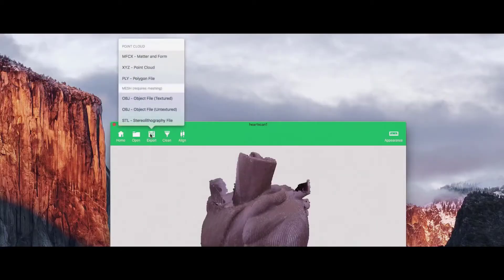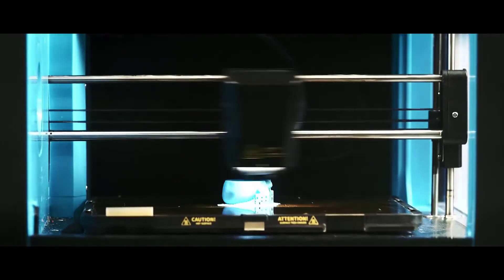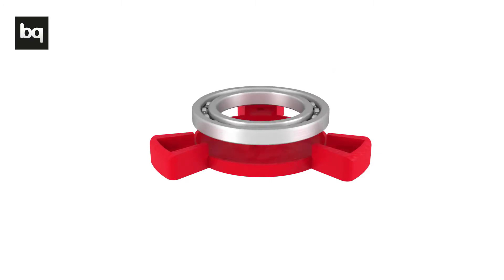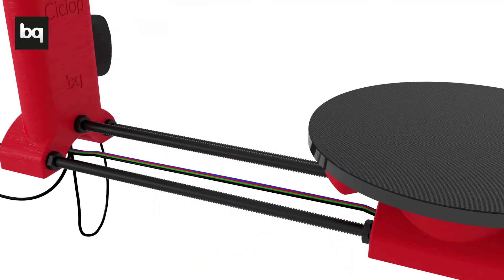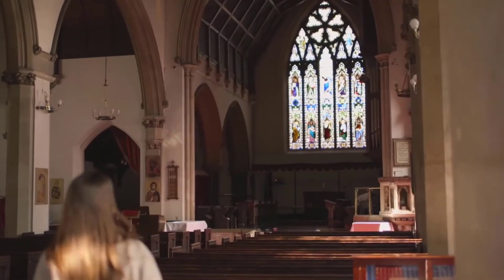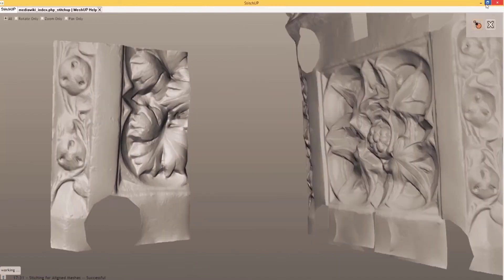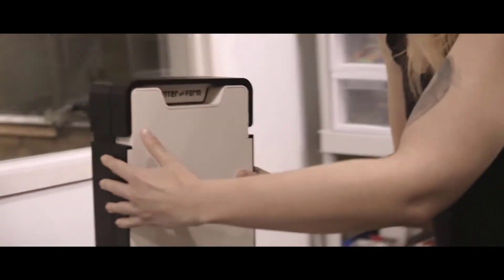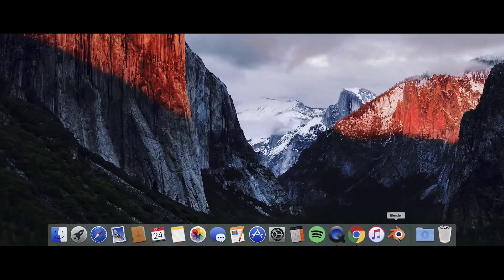Best 3D Scanners in 2020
Links to the best 3d scanners we listed in this our review video:

3D scanners are less popular than 3D printers, but they are an important part of the 3D printing ecosystem. Many different types of 3D scanners exist, from desktop 3D scanners to handheld 3D scanners and advanced metrology systems.

3D scanners can be used for an extremely wide range of applications, from reverse engineering to 3D body scanning or even online retail. They are becoming much easier to use and are available at much lower prices than ever before.

However, given the low number of reliable 3D scanner reviews, it can be challenging to find the best 3D scanner.

9to5Printers is a participant in the Amazon Services LLC Associates Program, an affiliate advertising program designed to provide a means for sites to earn advertising fees by advertising and linking to Amazon.